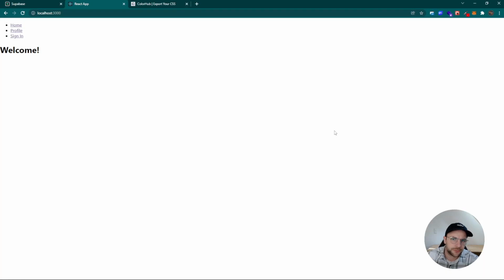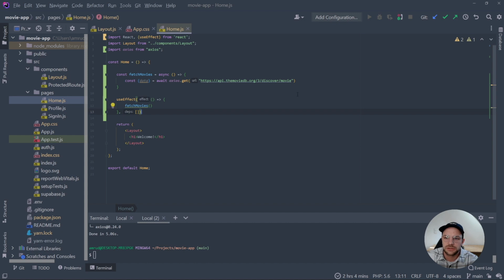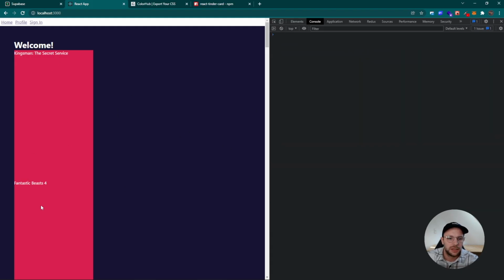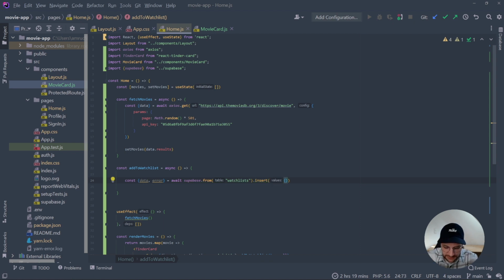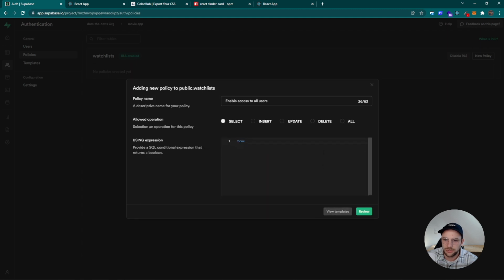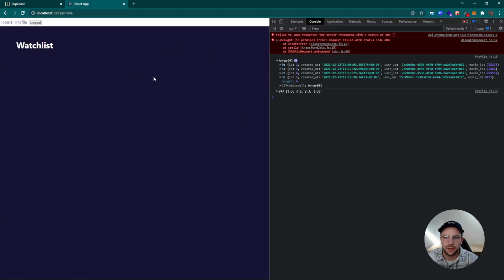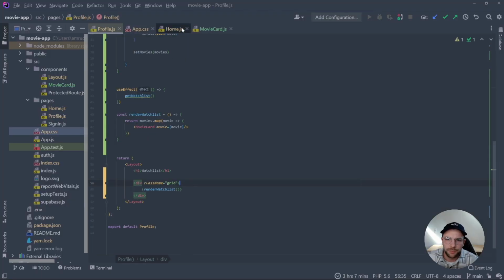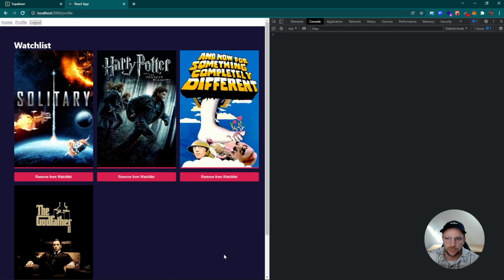HowTo: Full Stack App /w Supabase and React - Movie Tinder Pt. 2 Fetch & Persist Data in Database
In this video series i show you how I built a full stack application with Supabase & React.

This is the second video of this series, in which we are going to implement the tinder swipe function. For that we are going to fetch data from themoviedb api. To persist data we are going to create tables the Supabase PostgreSql Database.

I am happy for every feedback I get, so i can improve my content.

If you have any suggestions feel free to drop a comment.

0:00 - Intro
0:27  - Add CSS
4:50 - Fetch Movies
7:48 - Add Tinder Swipe Module
13:35 - Create Database Table
16:10 - Persist Data
22:24 - Add policiy rules to Database
26:20 - Fetch from Database
29:16 - Render Watchlist
32:27 - Adjust CSS
36:25 - Delete from Database
41:10 - Outro